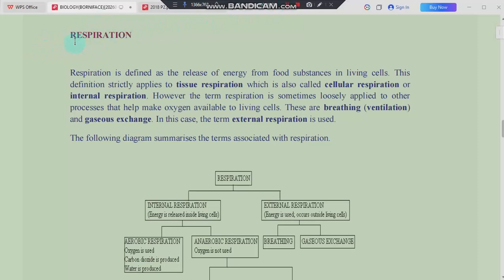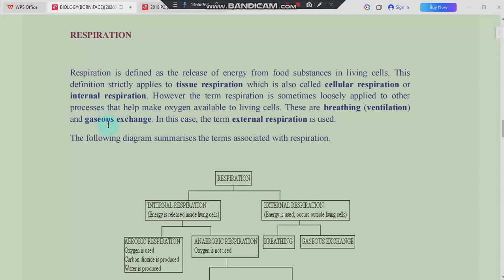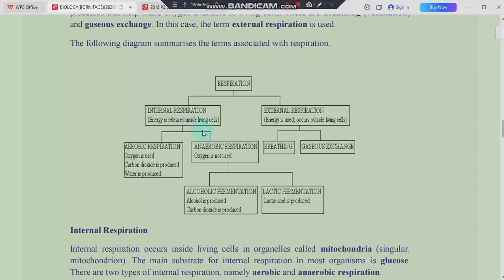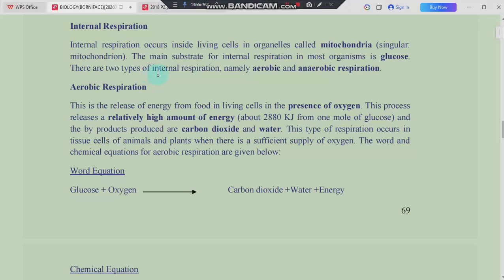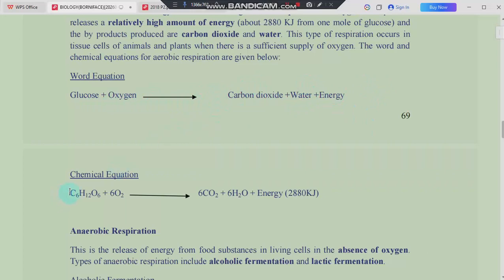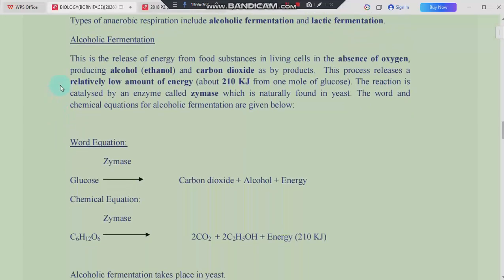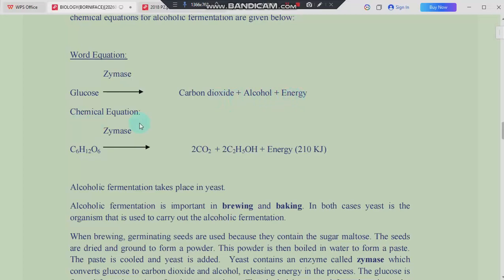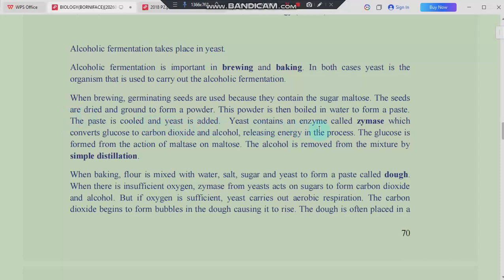Respiration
understanding Respiration